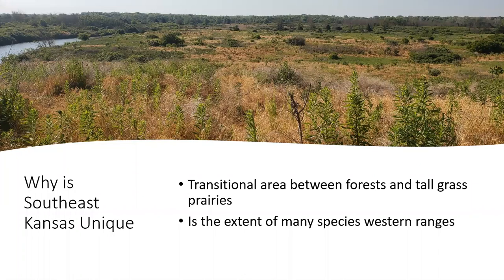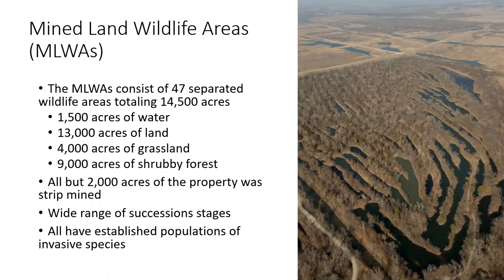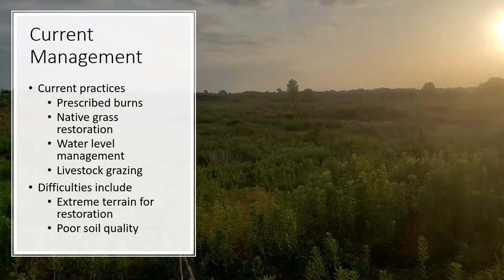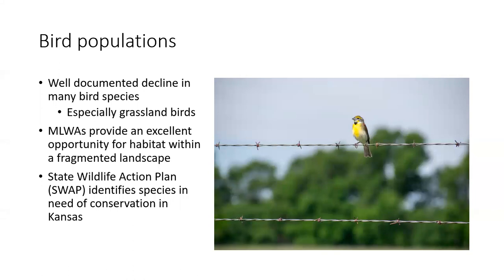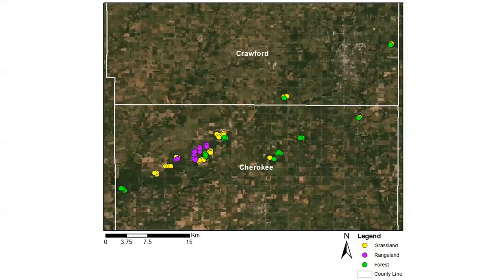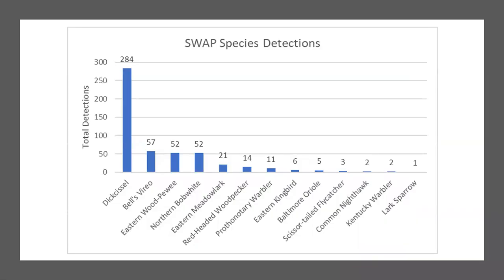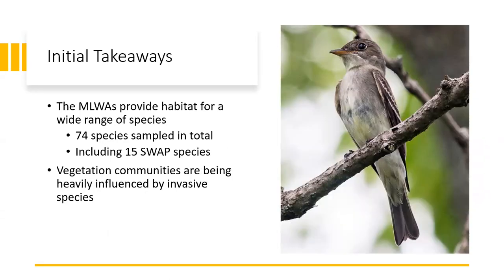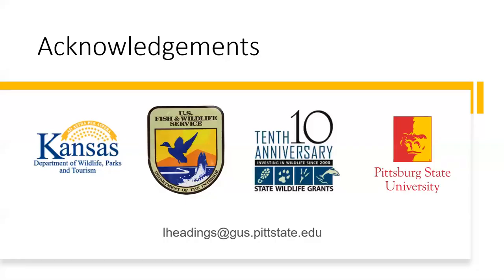Presentation by Luke Headings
Evaluating the avian and vegetative communities of Mined Land Wildlife Areas in Cherokee and Crawford counties

Luke Headings*, Andrew George, Christine Brodsky, (Department of Biology, Pittsburg State University)

The Mined Land Wildlife Areas (MLWAs) of Southeast Kansas represent a diverse patchwork of ecosystems in varying stage of succession, including grasslands, shrublands, and forests. The goal of our study is to assess the conservation value of strip-mined land vegetation for bird communities. During this 2020 pilot season, we conducted point counts and vegetation sampling at 67 locations in Crawford and Cherokee counties that were previously mined. A total of 74 species were detected, including fourteen species of greatest conservation need, as identified in the Kansas Wildlife Action Plan. We also located and monitored 48 nests from 8 species 11 of which fledged young. In the future, we will focus our nest searching efforts on Bell’s vireos (Vireo bellii) because of its scarcity in the state of Kansas and its presence on the species of greatest conservation need list. Preliminary analyses indicate that reclaimed mined land may support similar bird communities to those adjacent unmined areas. However, it remains unclear if sites dominated by invasive species are negatively affecting individual species. Ongoing work will continue to evaluate the relationships between mined land vegetation and avifauna communities to inform habitat restoration on the MLWAs.

This presentation is hosted by Kansas Ornithological Society as part of our annual Fall Meeting